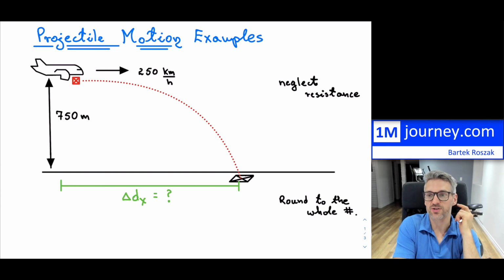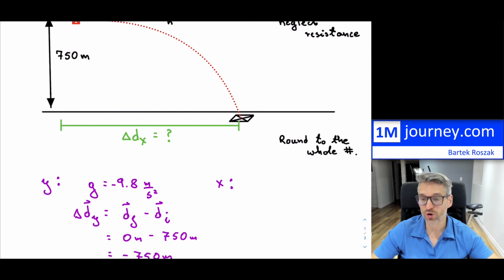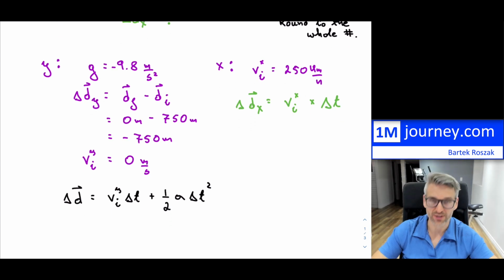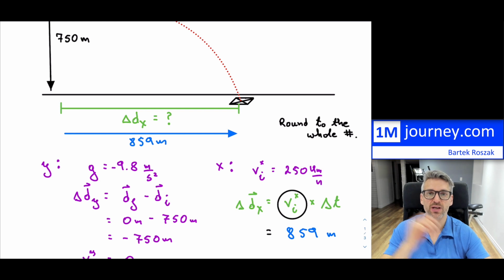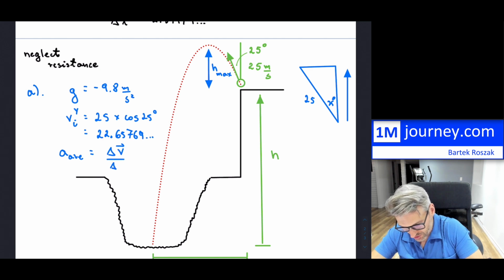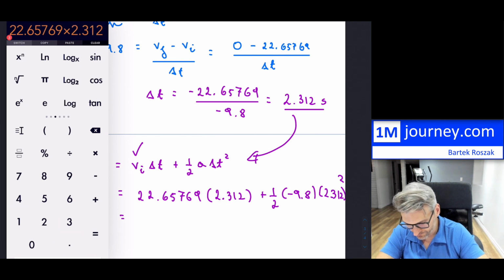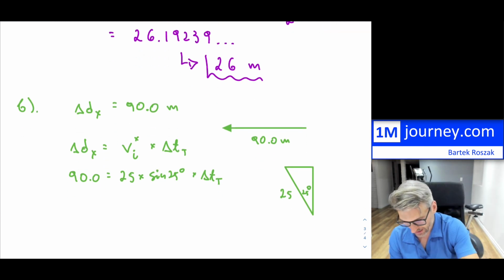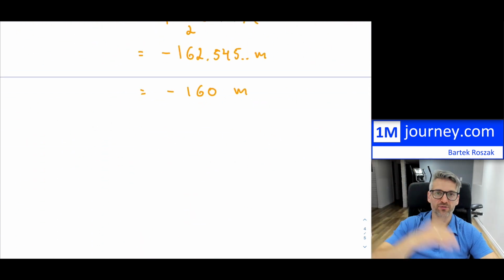Grade 11 Physics - Projectile Motion Examples